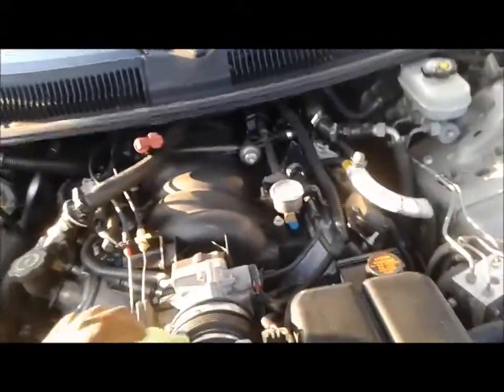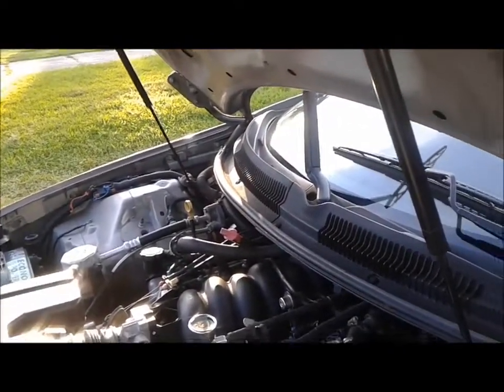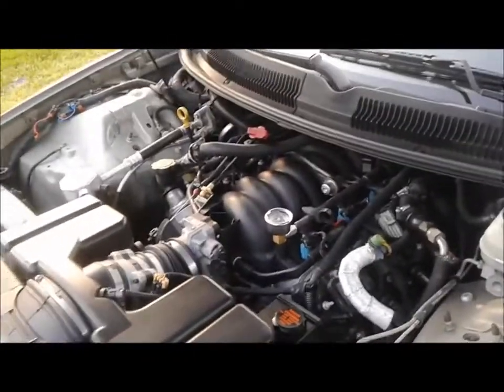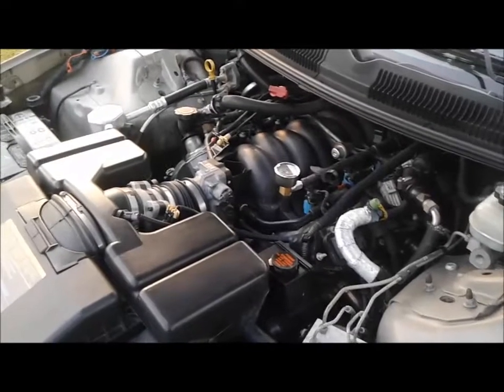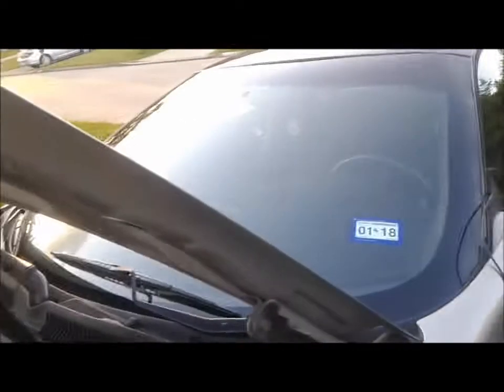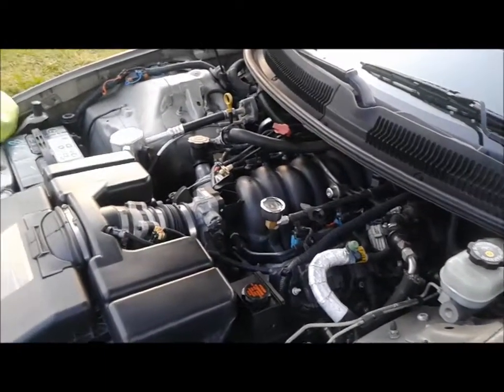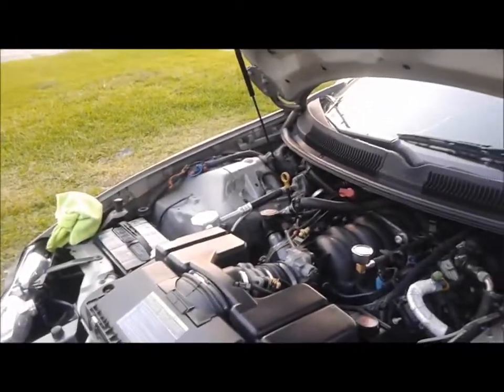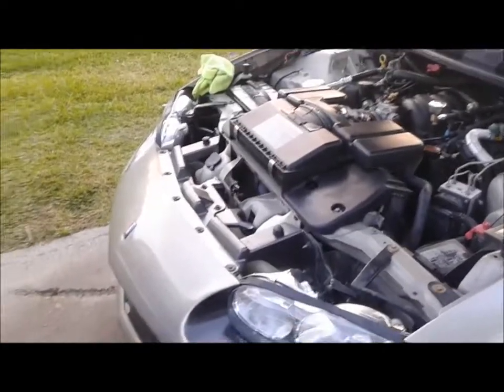Craigslist Lemon Update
an Update On the lemon. and yes, i really used Ebay for all those parts. you have the option of buying local online or overseas. Its a great place to shop for those who cannot afford oem.